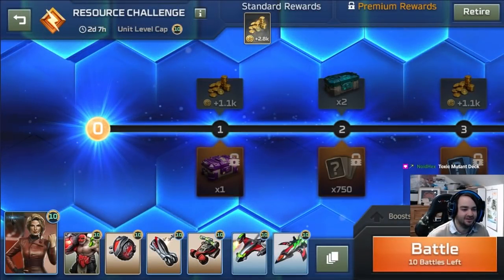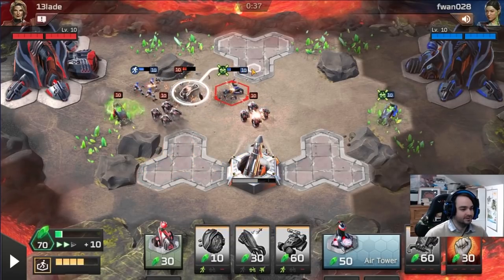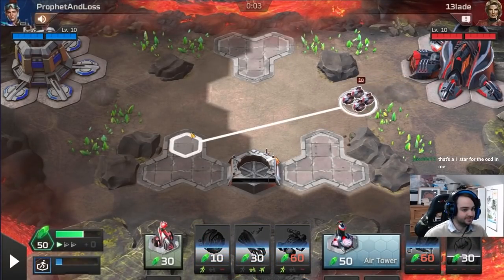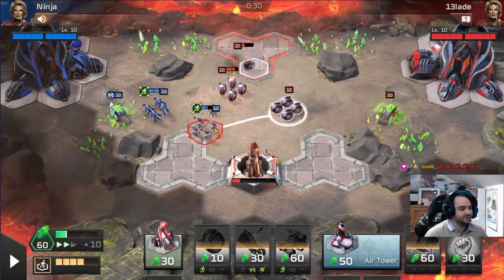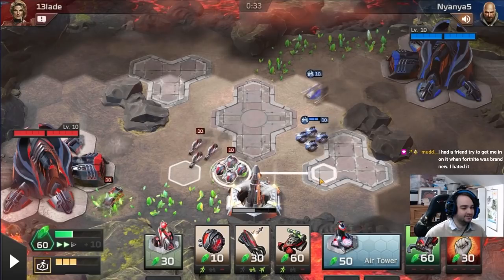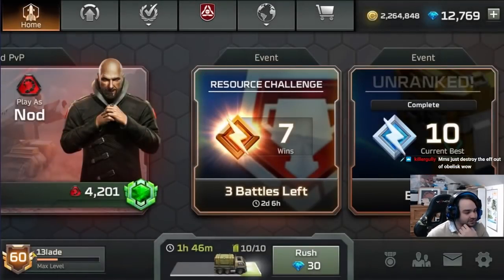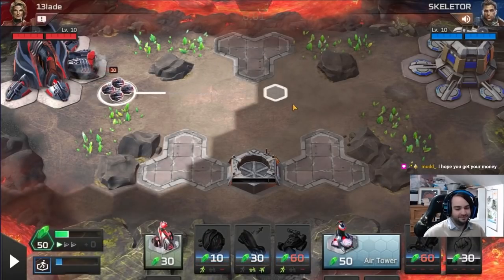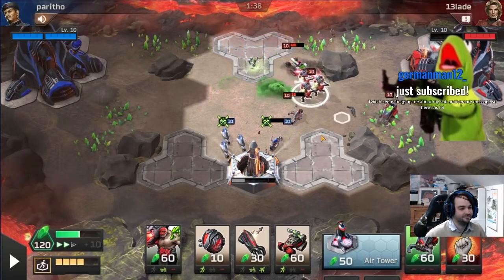C&C Rivals: Noidhex's Toxic Mutants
Noidhex the master deckbuilder's new Toxic Mutant deck!